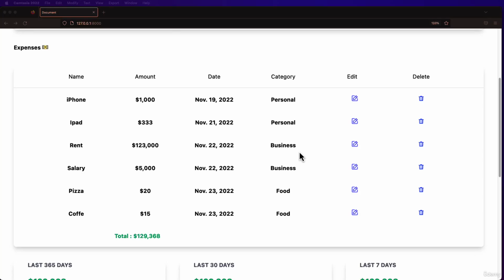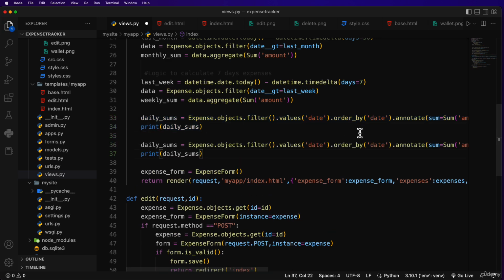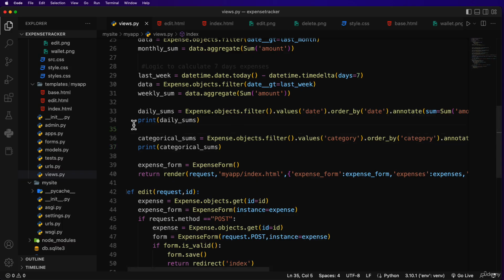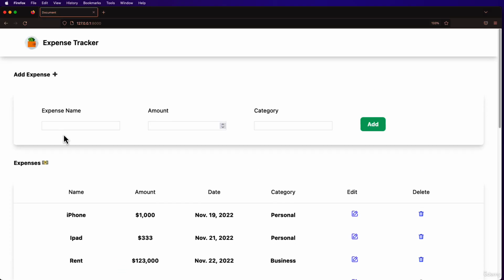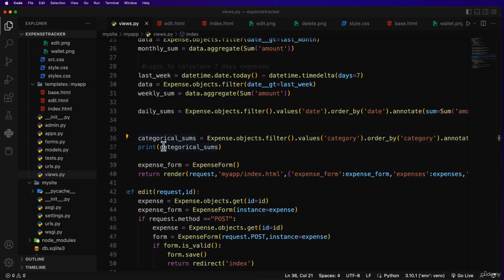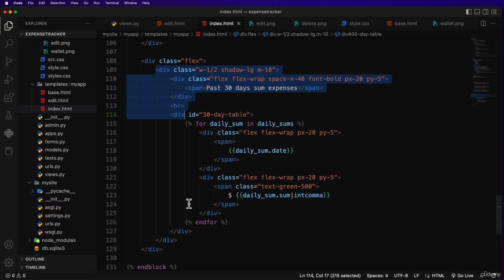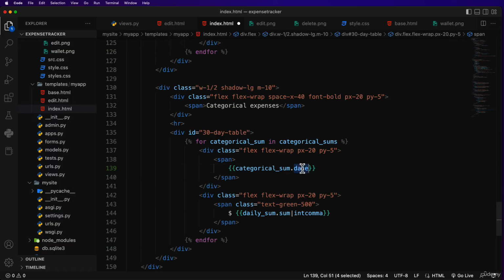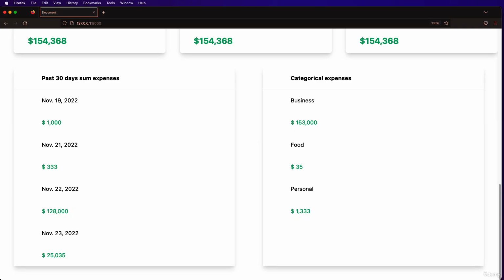023 Categorical ExpensesUdemyiIran